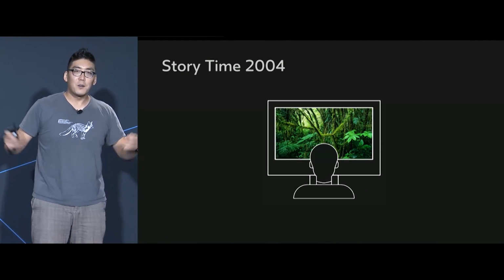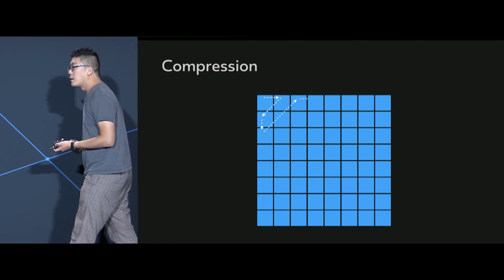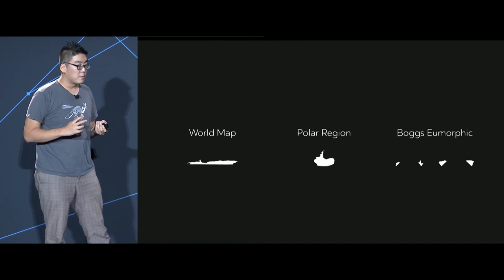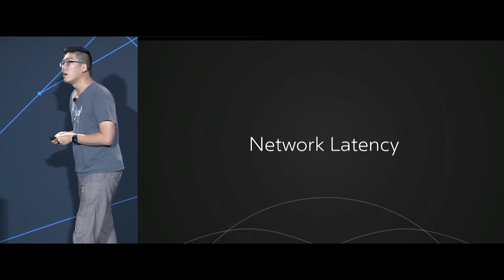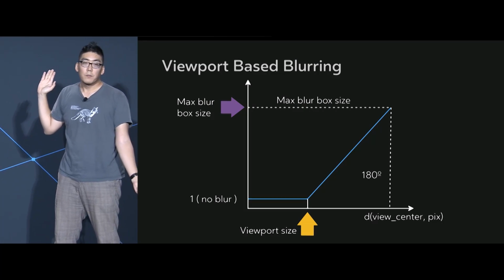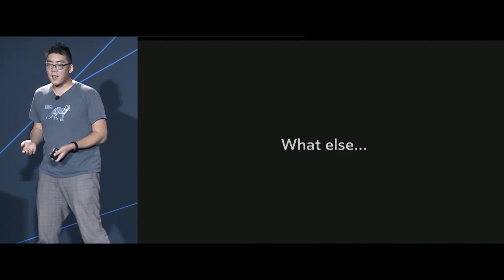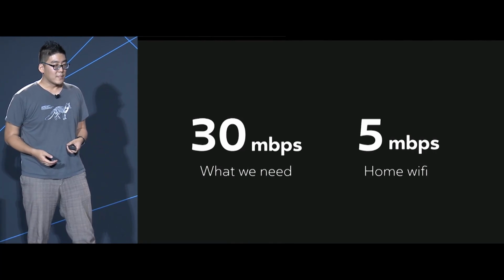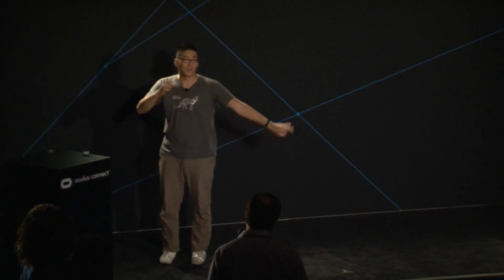Oculus Connect 2: New Techniques for Streaming VR Video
Oculus Connect 2 is our second annual developer conference where engineers, designers, and creatives from around the world come together to learn about the future of the Oculus platform and push virtual reality forward.

Session Description:

More content creators are filming immersive 360-degree VR video content than ever before. However, VR video today requires high resolutions and high bitrates that stress the limits of video decoders and modern CPUs. These requirements make it challenging to stream high-quality VR video over typical WiFi. We’ll reveal new techniques and transformations you can use to reduce the resources required to stream and decode high-quality VR video for playback on Rift and Gear VR.

Speaker:

David Pio, Software Engineer, Facebook

Official Oculus Channels:
Oculus: ocul.us/Oculus